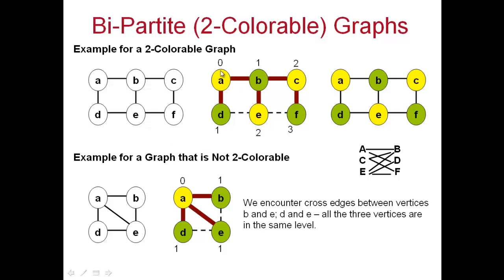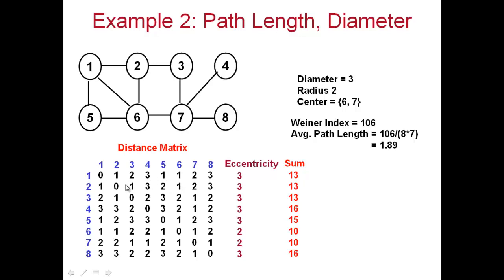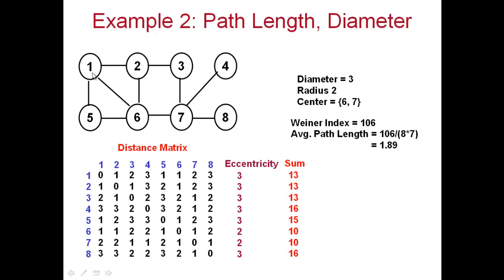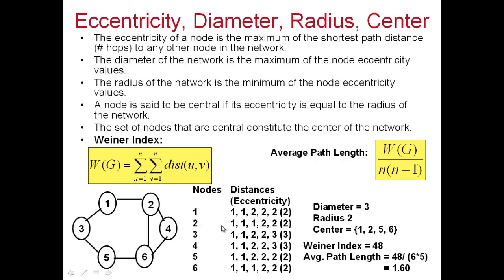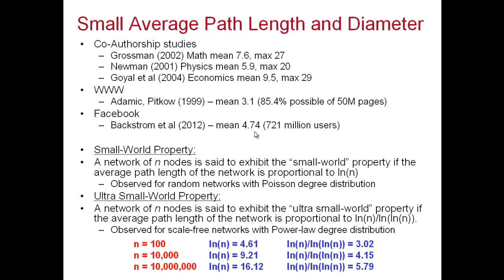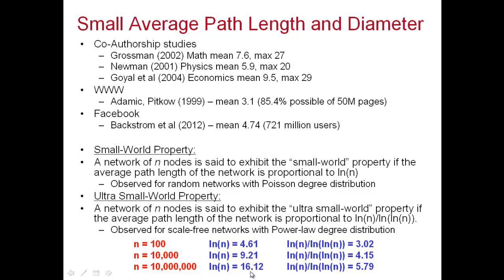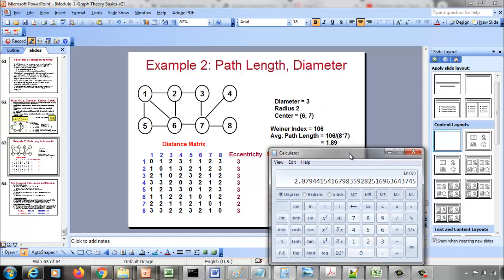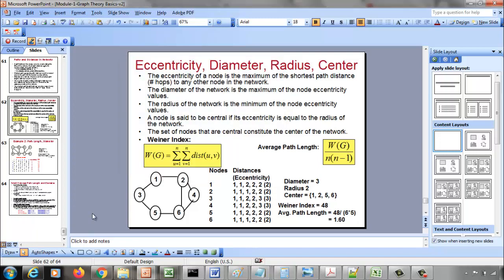CSC 641, Fall 2020: 1.13 Average Path Length